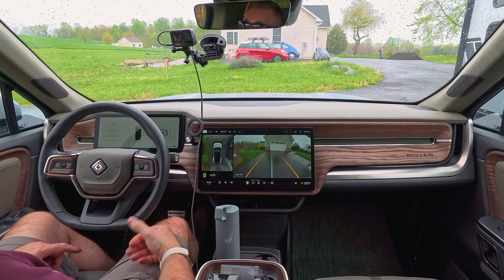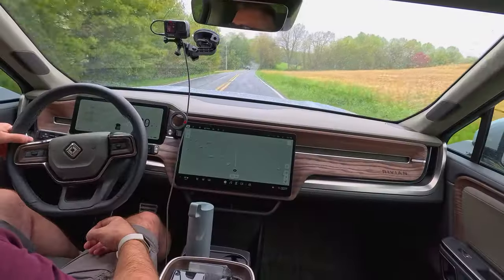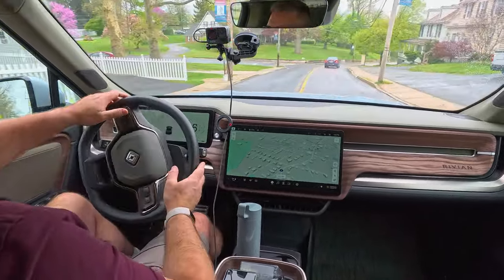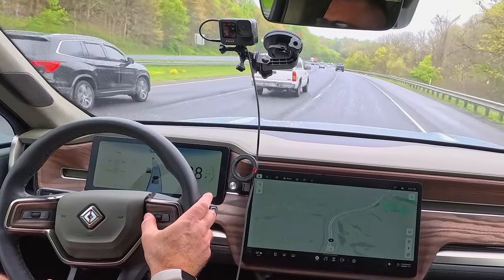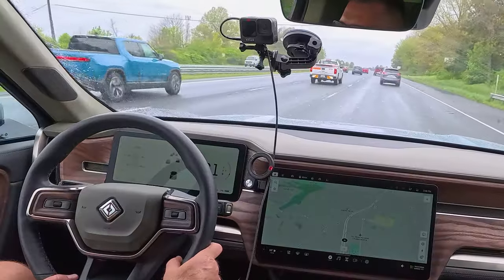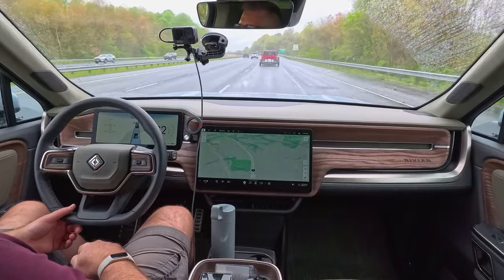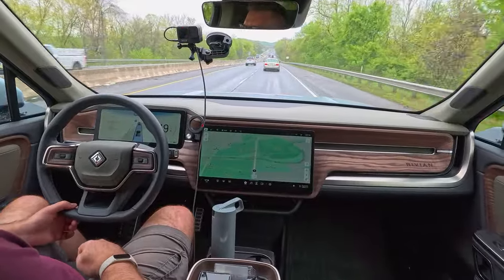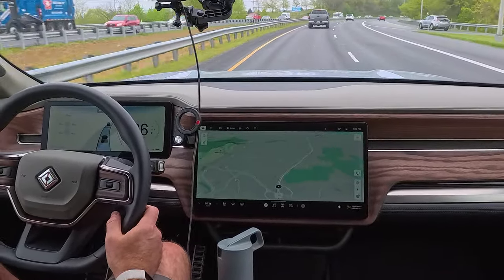Rivian Driver+ Highway Assist Updated 2024 Review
In this video we take an updated look at Rivian Driver+ highway assist with the latest 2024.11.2 software update to see how it performs.  This is also our first test of Rivian Driver+ with reduced visibility conditions.  We had light to steady rain all during our test.  We looked at the performance with merging traffic, curving roads, how well it stayed within its lane lines, keeping distance from vehicle in front, lane change assist performance, and how well it did in heavier traffic situations.

0:00 Intro
0:14 R1S Update
0:43 Driver+ Test Intro
1:05 Channel Update & Scenic Drive
5:17 I-70 Test
7:05 Lane Change Assist Demo
8:37 Merging Traffic
9:24 How To Control Speed & Follow Distance
12:06 I-270 Test (heavier traffic)
17:41 Curvy Road Performance
19:45 Slowing Traffic In Front
21:10 Final Thoughts